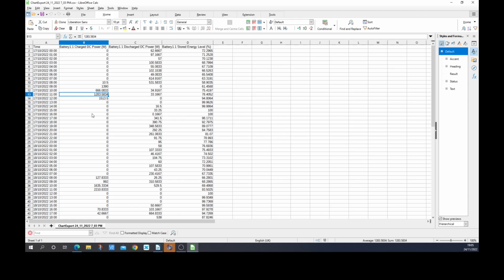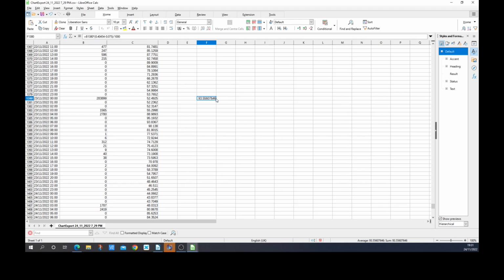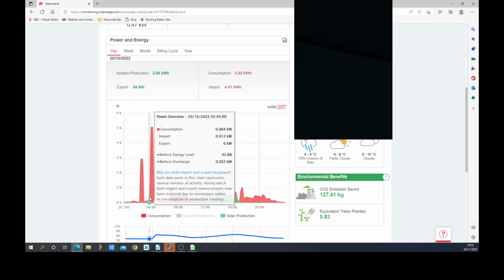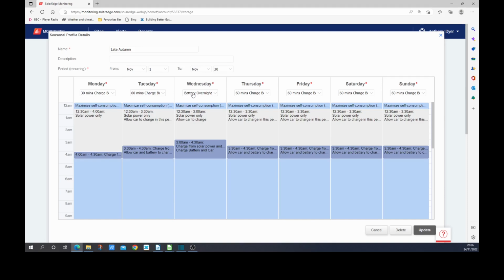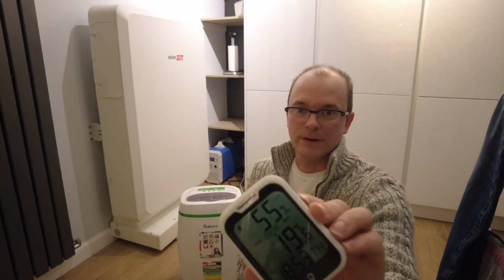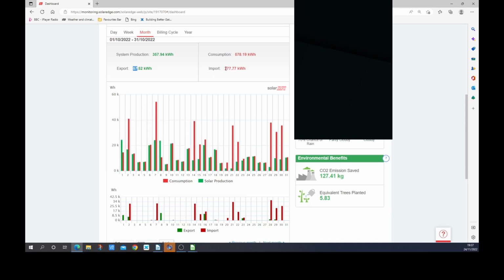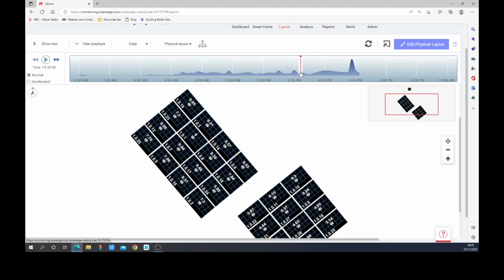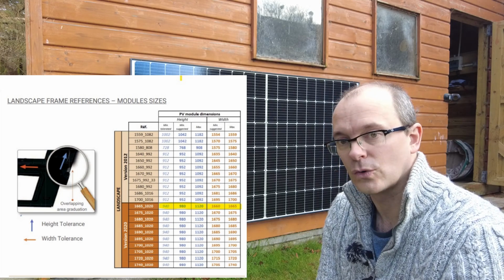More Solaredge Energybank insights, October performance, Faulty panel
In this video we digest some feedback from SolarEdge about the performance of my battery, as well as review the performance for October, before discovering and diagnosing poor performance on one particular solar panel.

Sign up to Octopus Energy and get £50 for you, and £50 for me:
share.octopus.energy/mauve-mule-854

00:00 Introduction
00:49 Solaredge Energybank:  Efficiency Calculation
03:29 Solaredge Energybank:  Energy Throughput
06:09 Solaredge Energybank:  Autumn Use Cases
09:31 Solaredge Energybank:  Storage Profiles
11:17 Solaredge Energybank:  Cheapest form of heating
13:04 Hygrometers
13:51 October Solar Panel Performance
15:27 Faulty Panel: Observation
16:37 Faulty Panel: Inspection
17:40 Faulty Panel: Diagnosis
18:30 Faulty Panel: Diagnosis Technical
19:25 Faulty Panel: Replacement Options
21:09 Faulty Panel: Warranty and Obsolescence
23:05 Faulty Panel: SolarEdge diagnostics advantage
23:41 Next video discussion and closing remarks